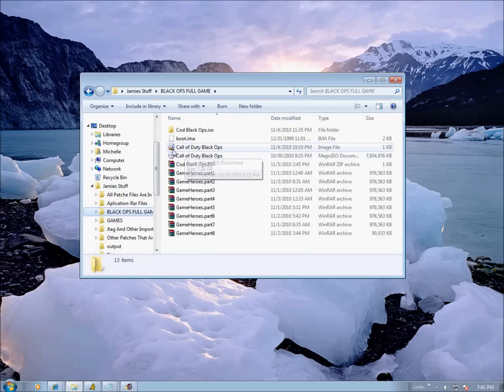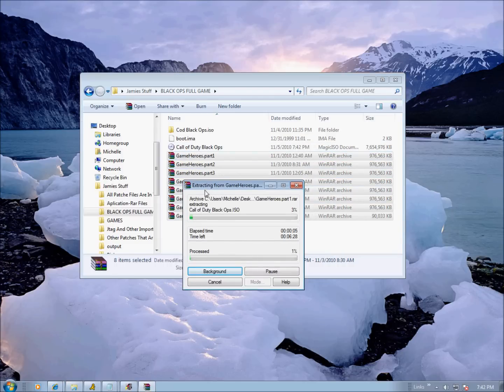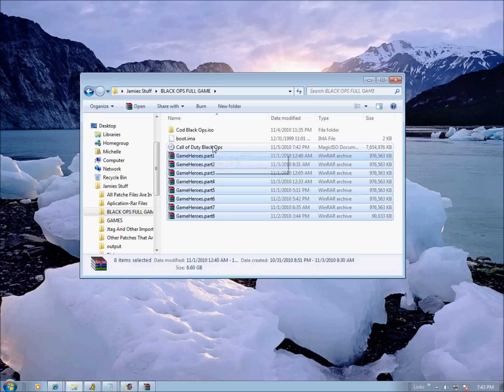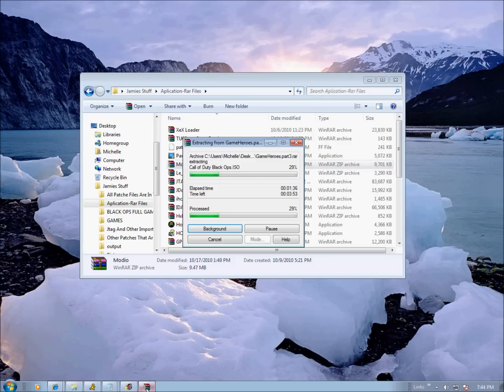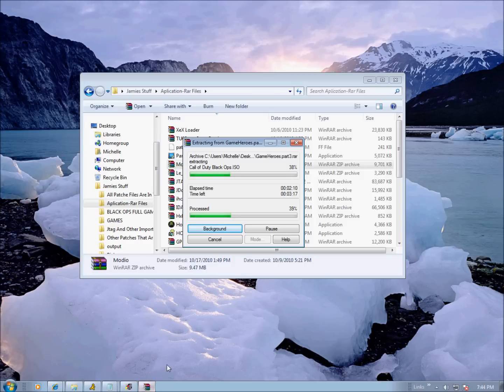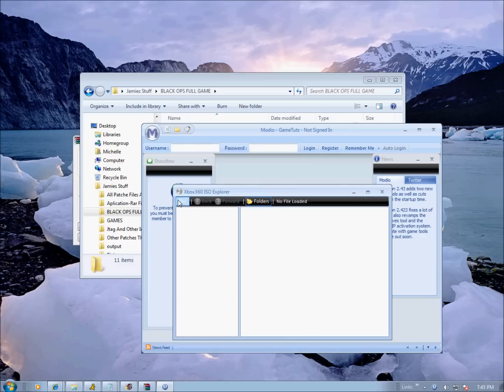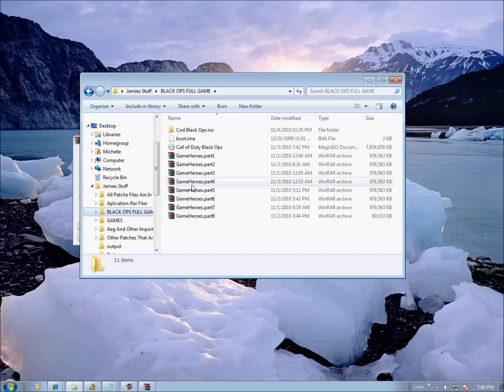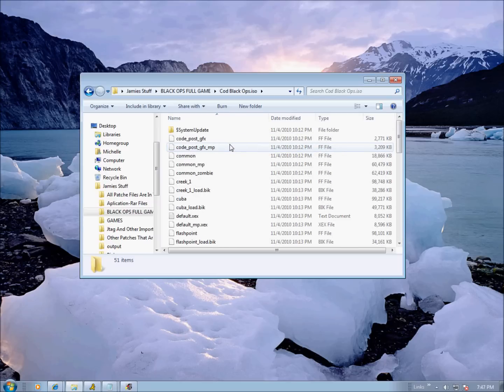How To Put Call Of Duty Black Ops On Your Jtag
The Download Links Will Be Available Soon